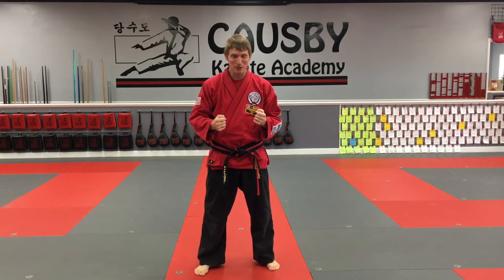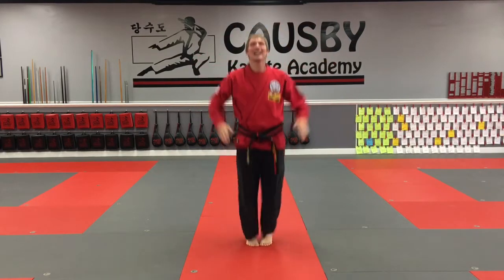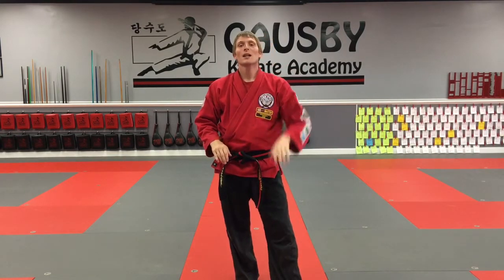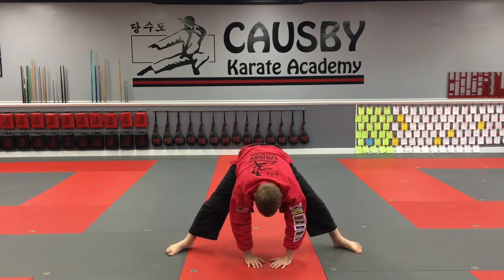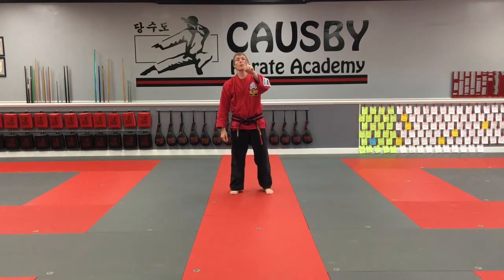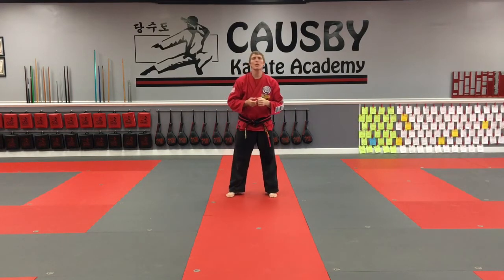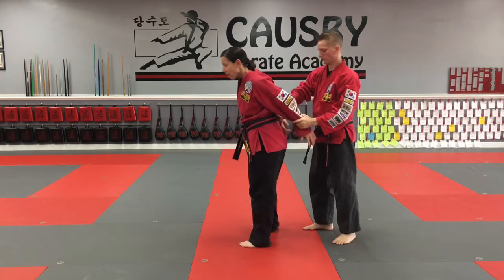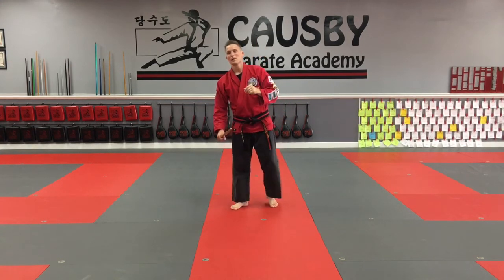YOUTH BEGINNER CLASS 5/18/2020 (FORM AND SELF DEFENSE REVIEW)